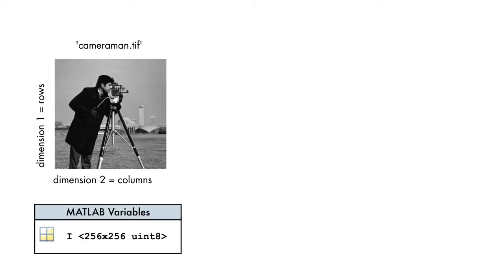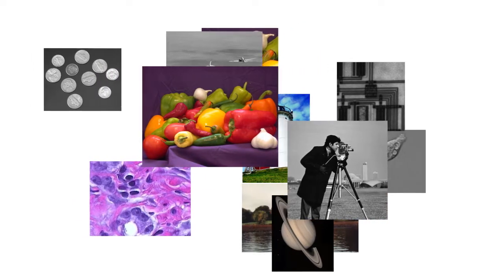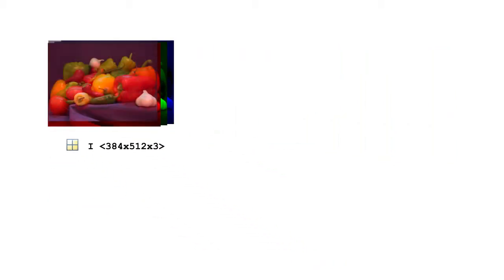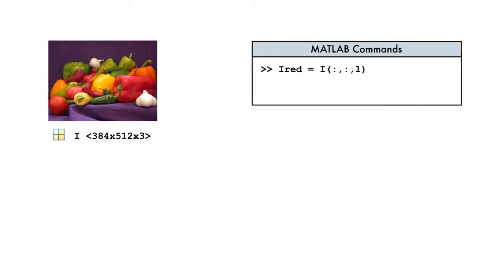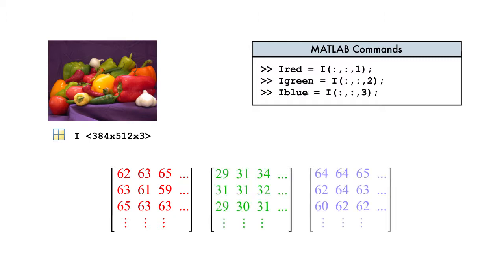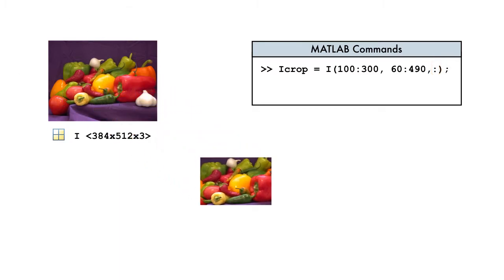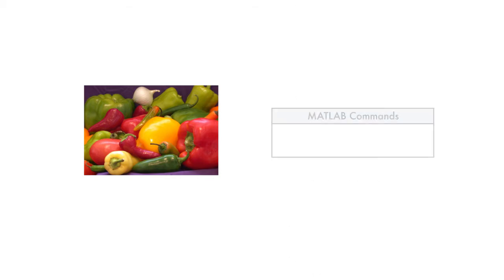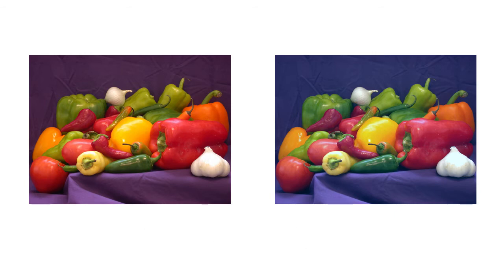Working with Image Data [Fundamentals of Digital Image and Video Processing]